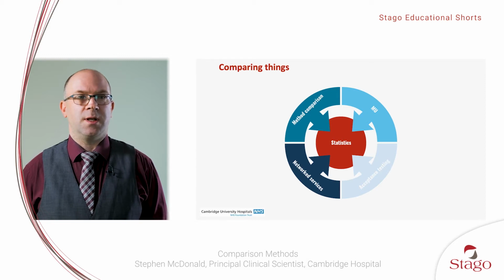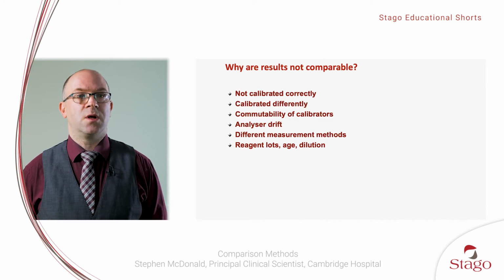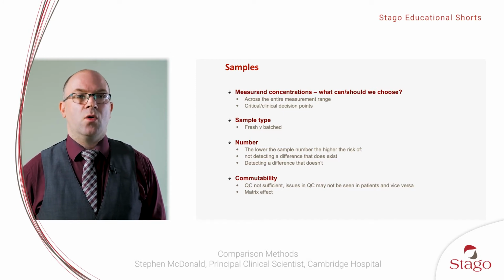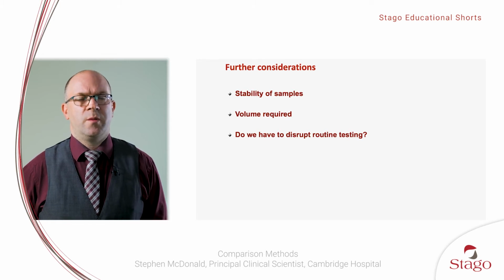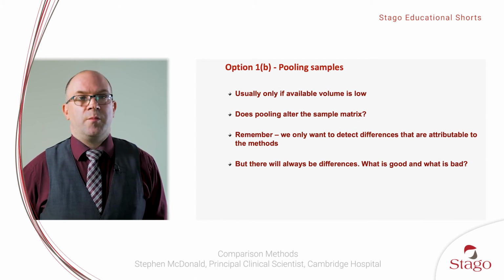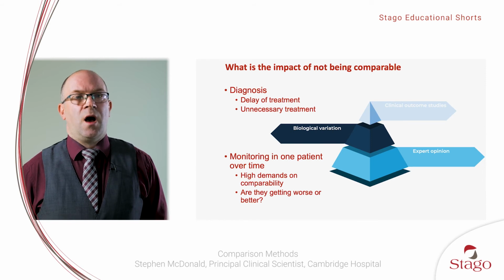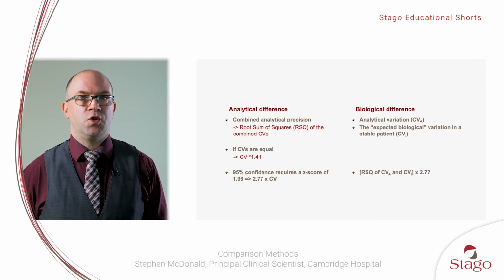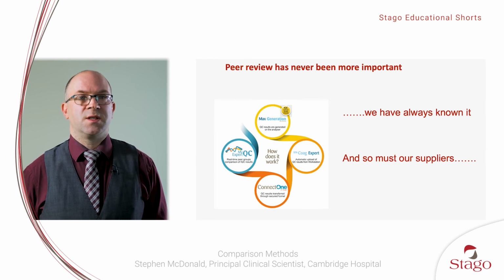Stago Educational Short: Comparison methods for clinical labs